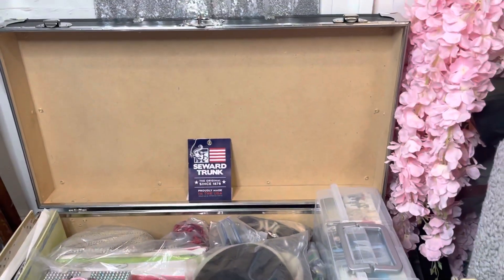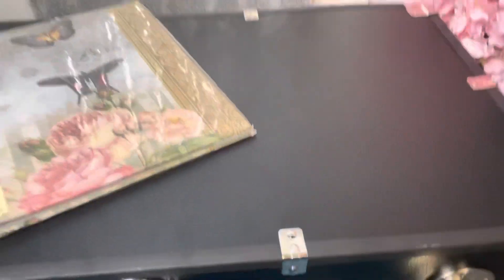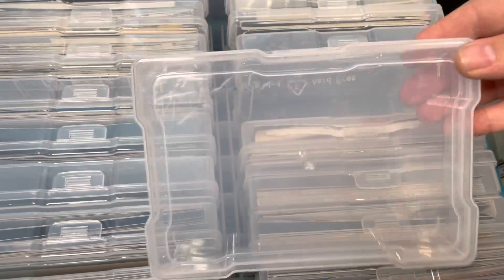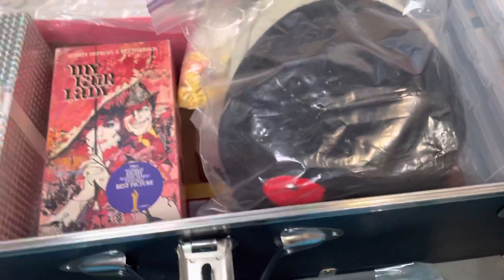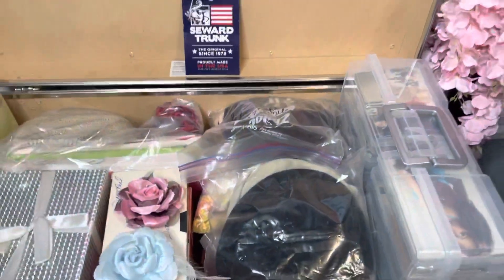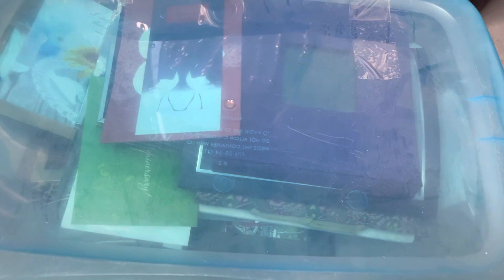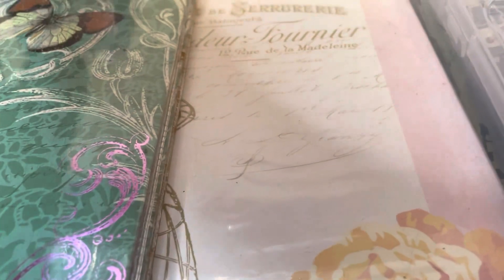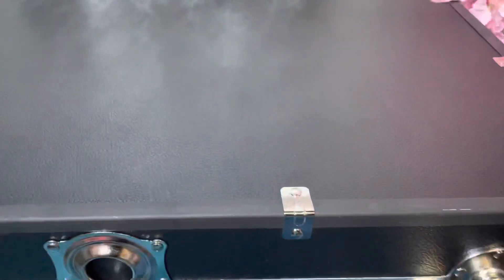How to Make a Memorabilia Box by Nyle Lynn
I am loving how this came out so far.